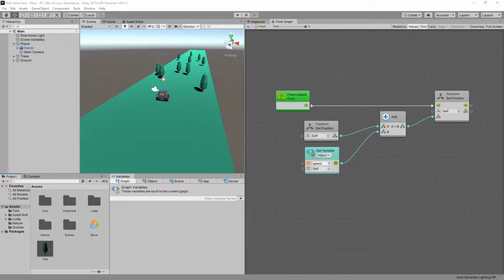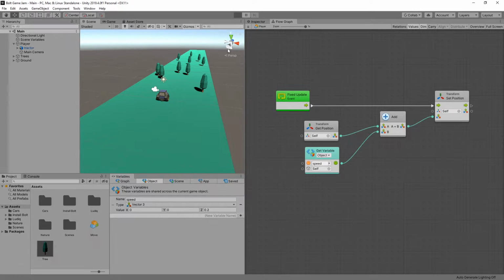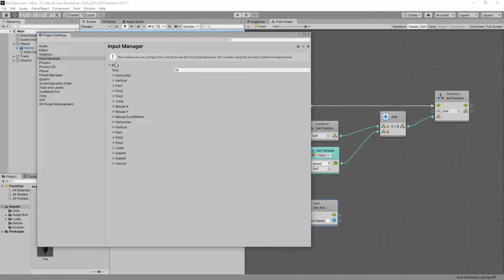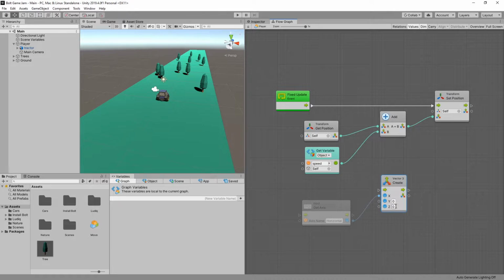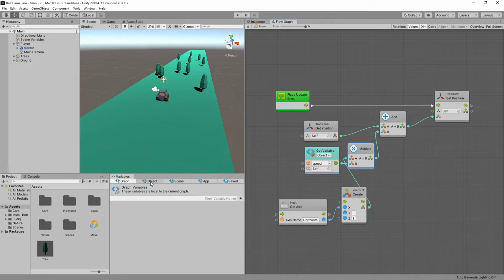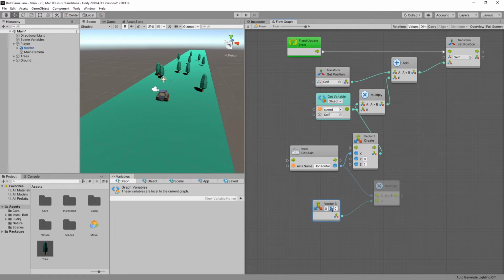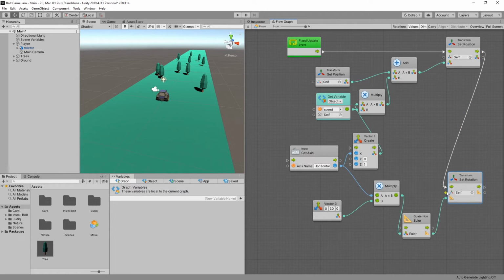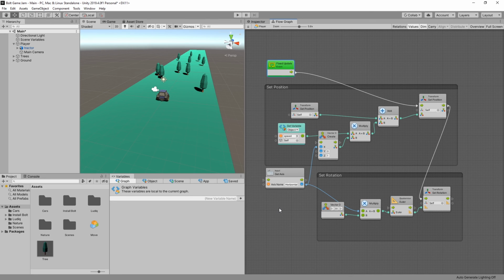Unity-Bolt Part 2: Adding Input to your Game - Getting Started with Bolt (Visual Scripting) Tutorial